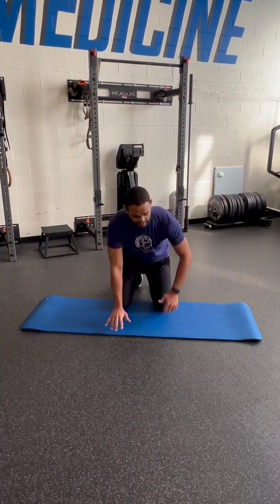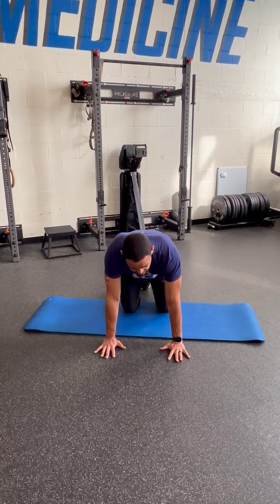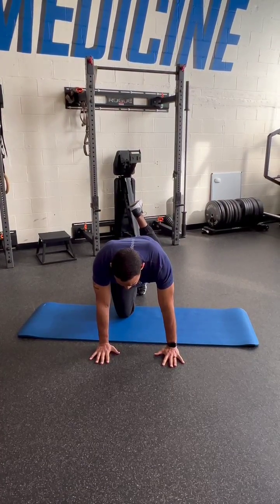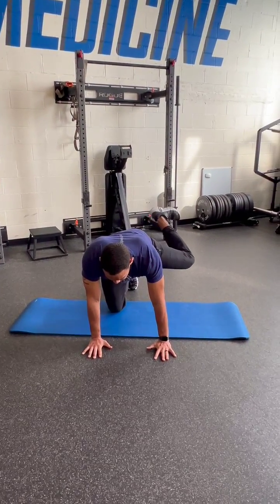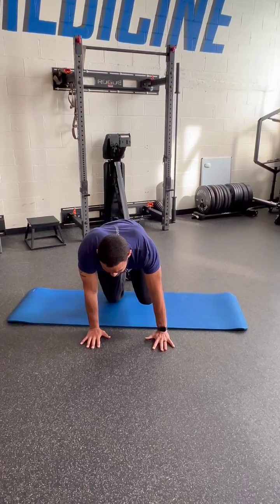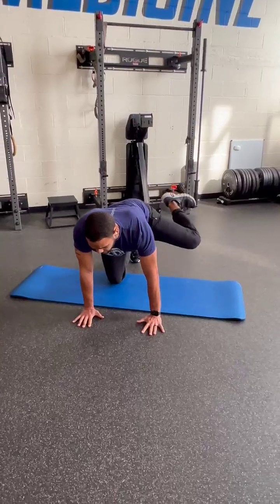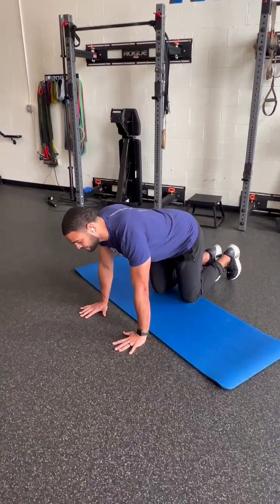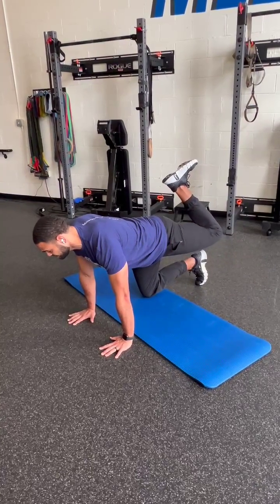Quadruped Hip CARs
Quadruped Hip CARs stands for a "controlled articular rotation." Dr. Mike shows you how to move that joint through its full range of motion, to get the joint nice and lubricated and stretch out the capsule.